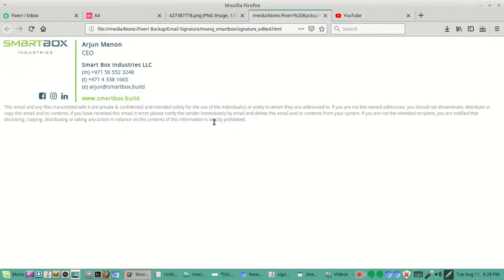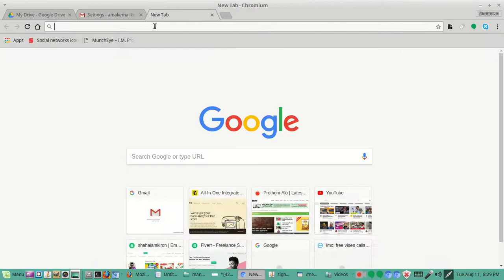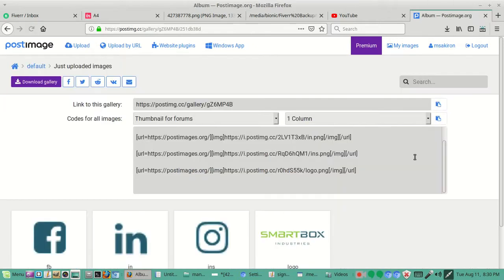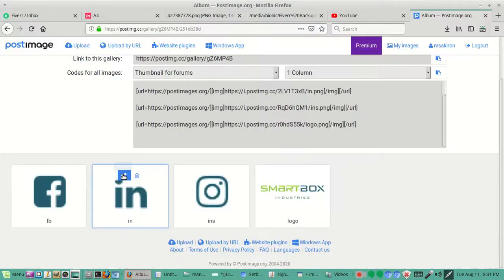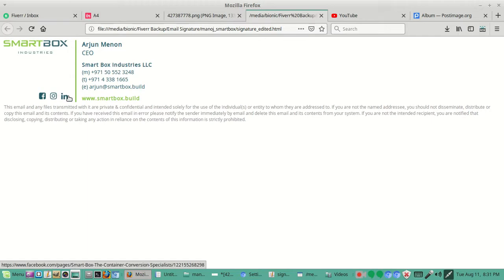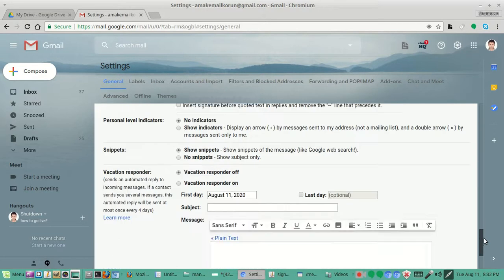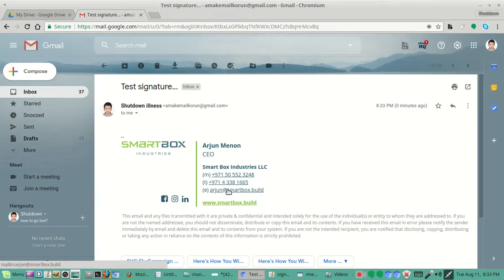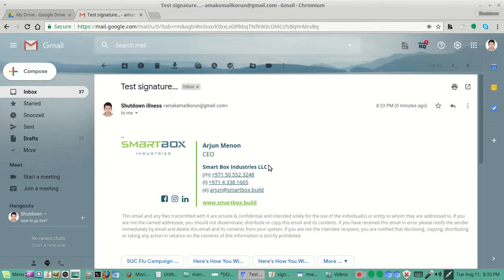How to Ensure Email Signature Images Display Correctly Not as Attachments | Free image hosting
This video is about How to Create a Gmail Signature with Images, Social Icons & Logo Tutorial. A  Professional Gmail Google Signature done in less than 20 minutes.
Important: I use social icons from Soficons which are free for commercial and personal usage. Always check the license of the icons to make sure that the free usage is allowed in your case.